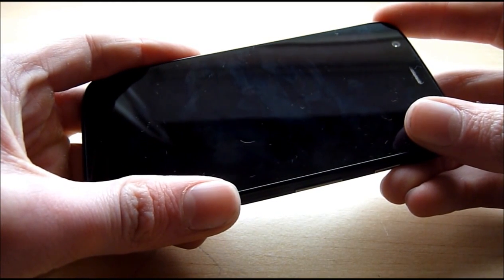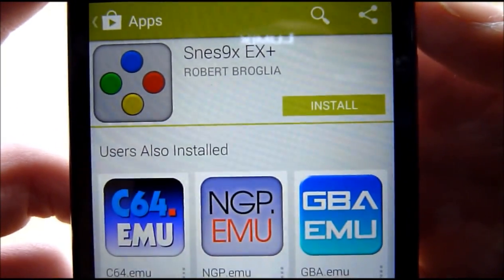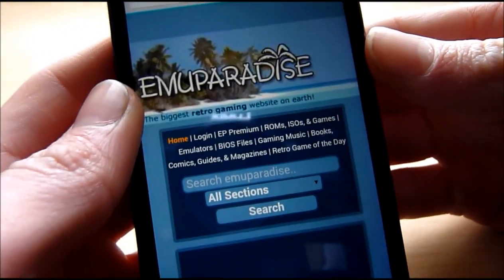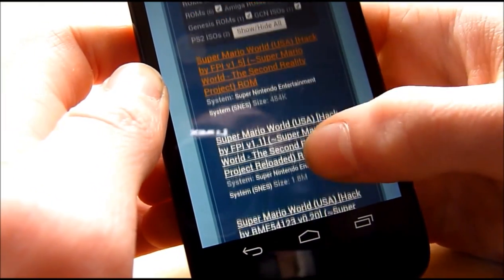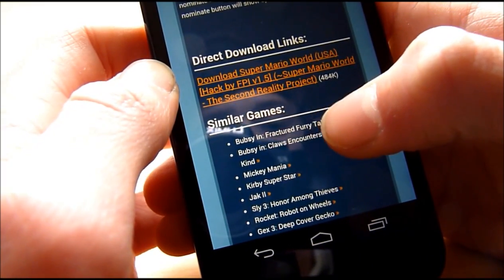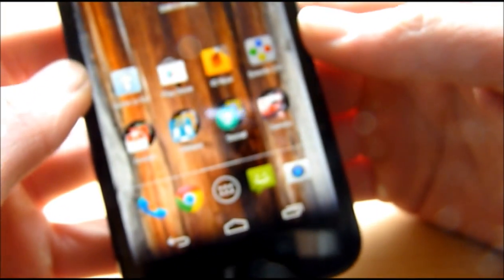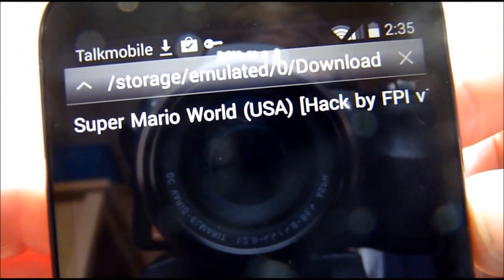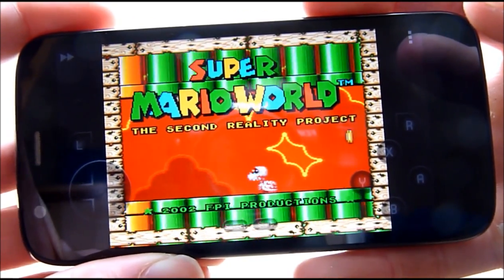How to download and run a SNES Emulator on Android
How to download, set up and run a SNES Emulator on your android phone or tablet.